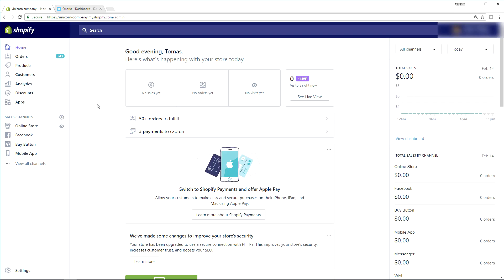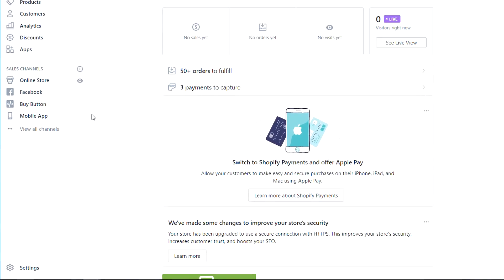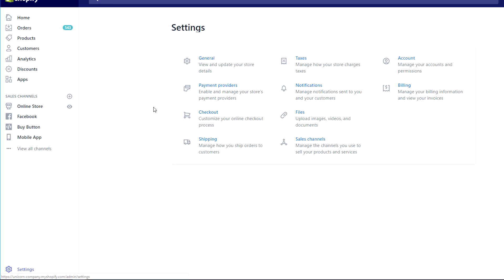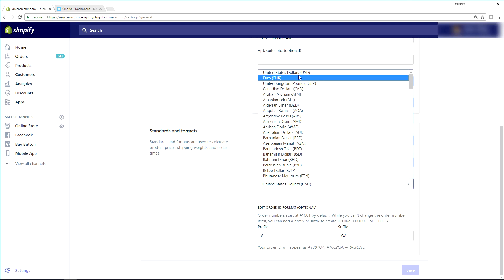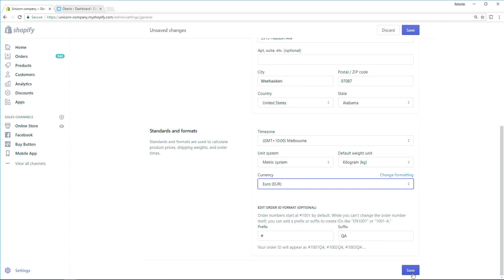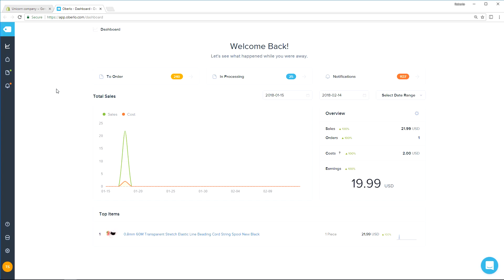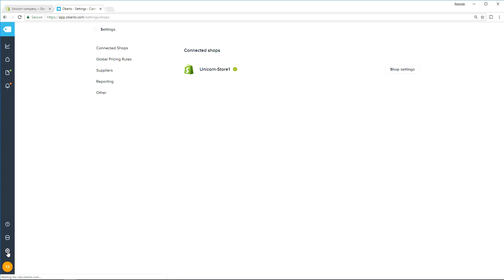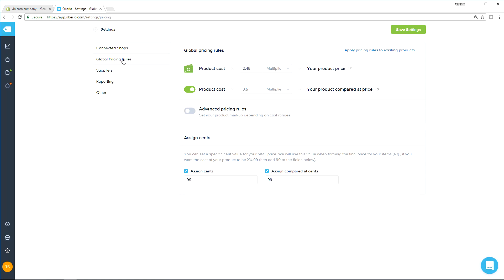How to change currency on Shopify